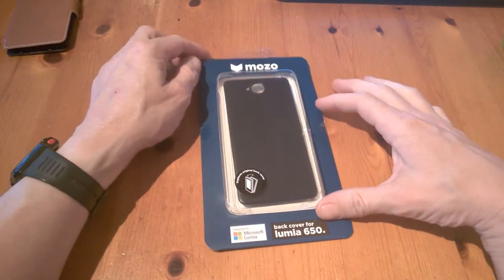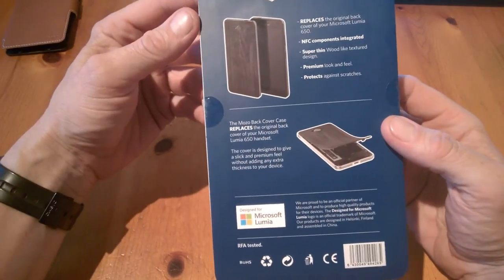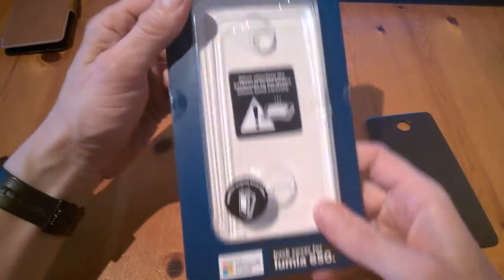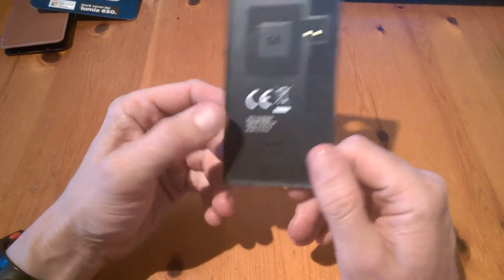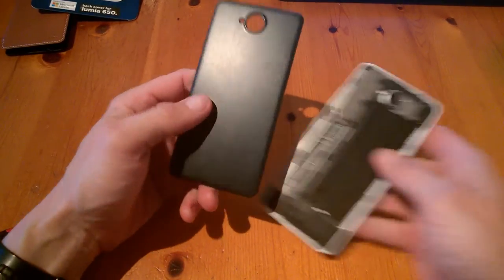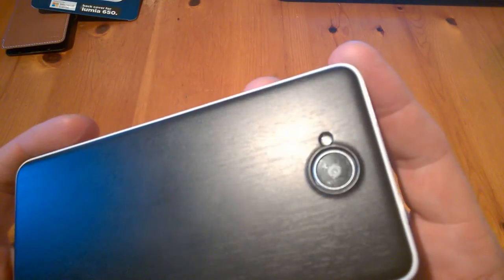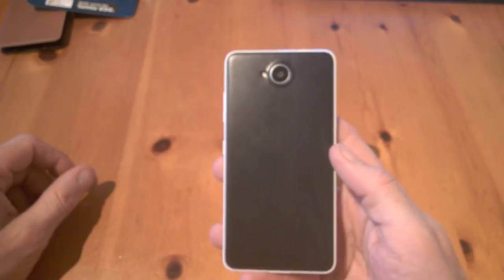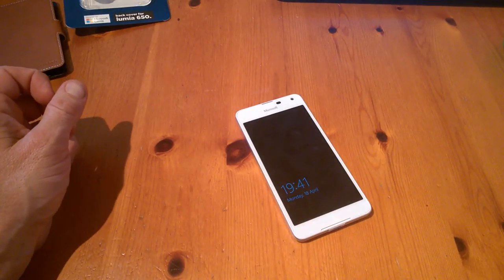Review Mozo back case for Microsoft Lumia 650